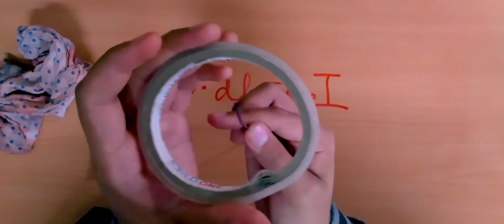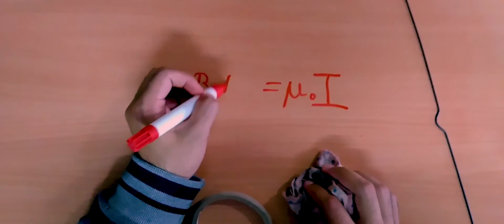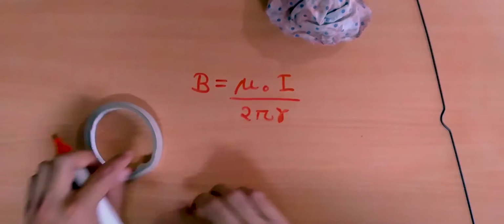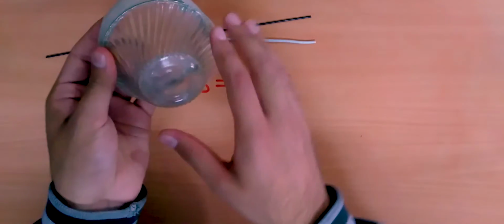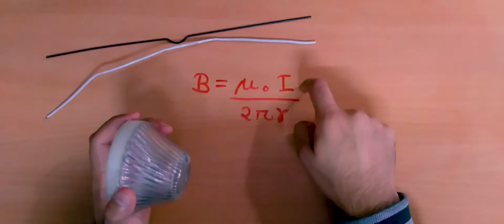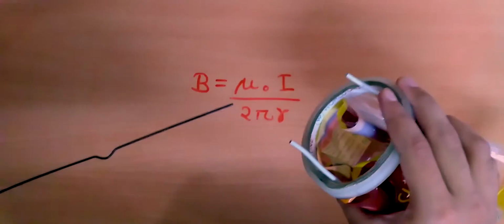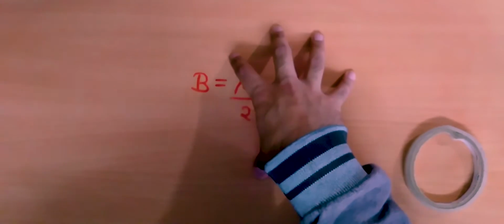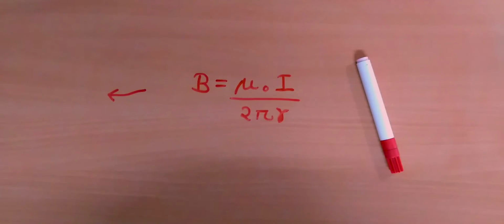Ampere's Law (Part 2)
This is the second part of the explanation of Ampere's Law.